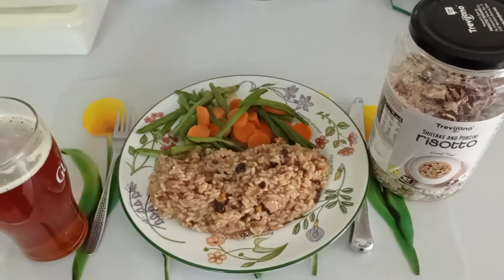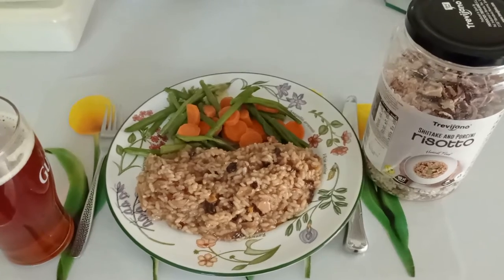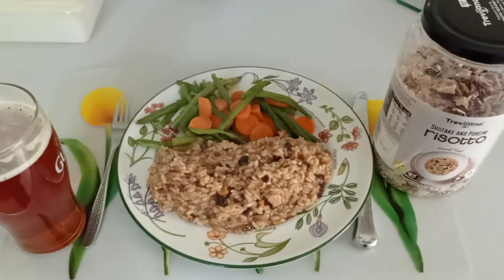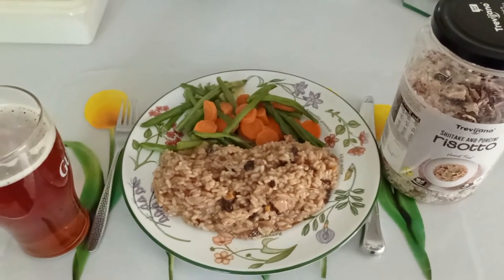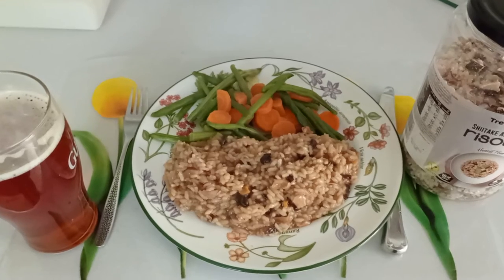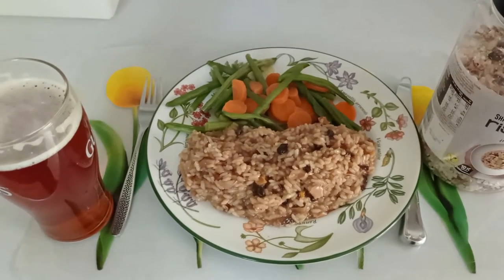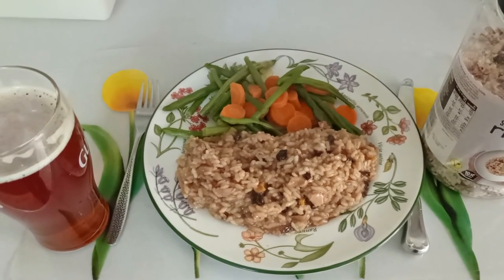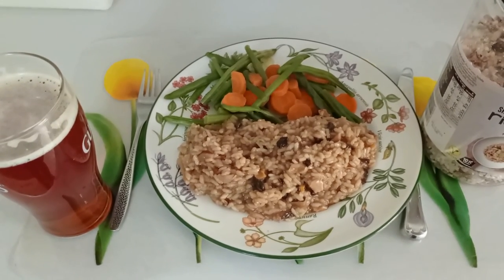Trevijano Shitake & Porcini Risotto, and Structured beer.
Structured beer and Shitake and Porcini mushroom risotto, delicious!